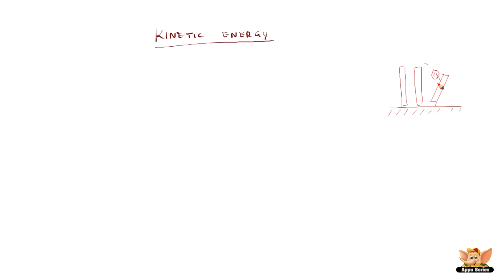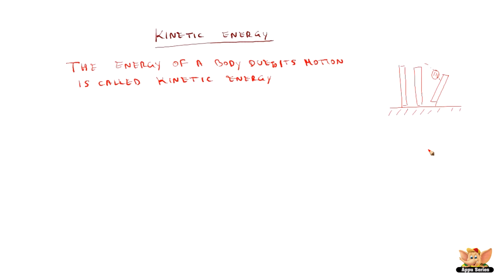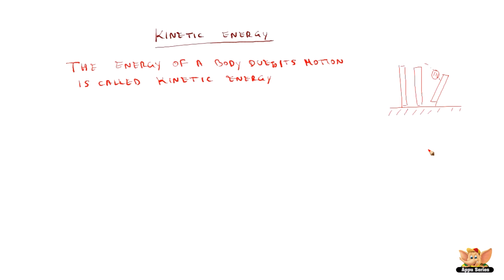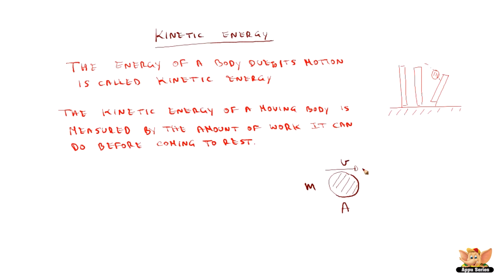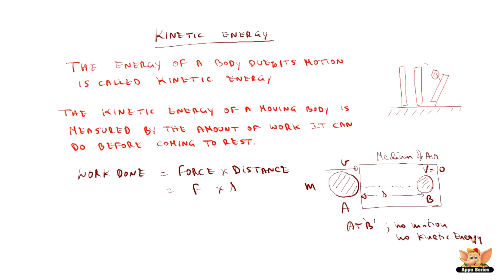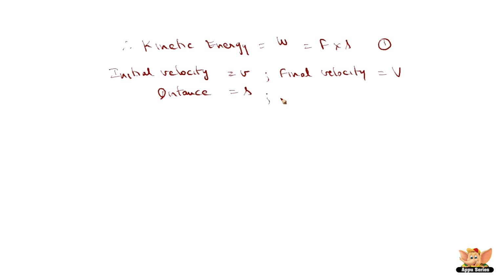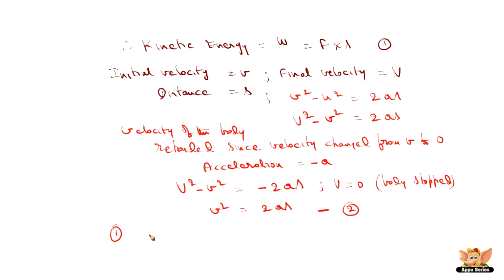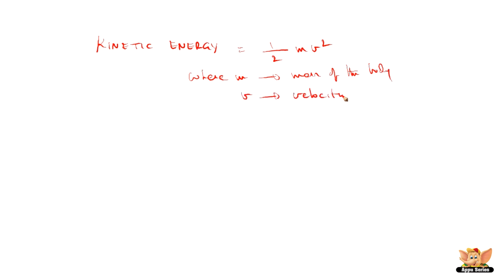Forms of Energy - 1. KINETIC ENERGY